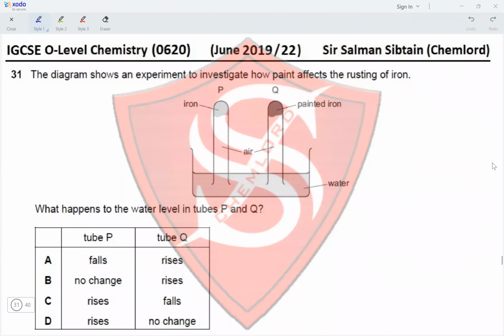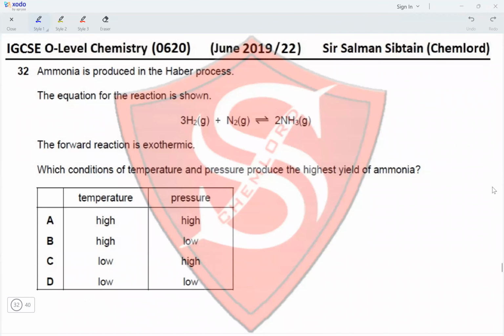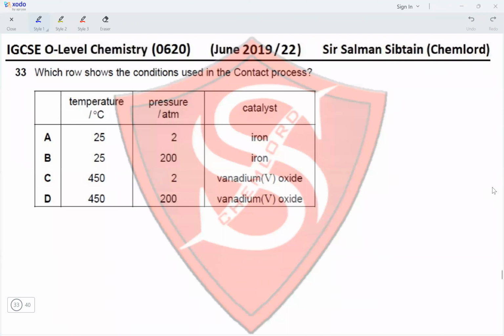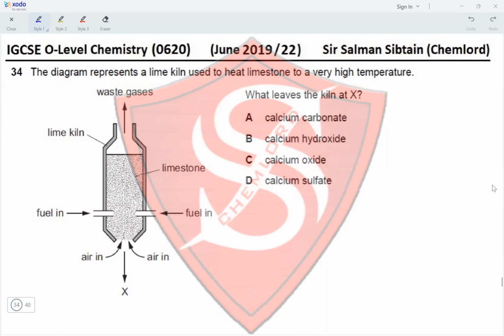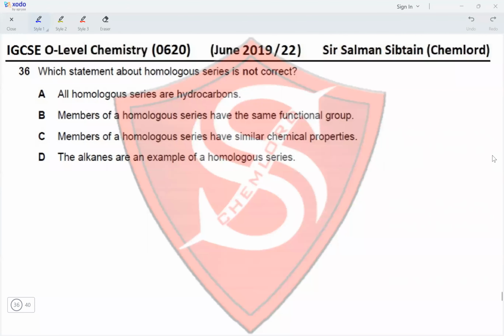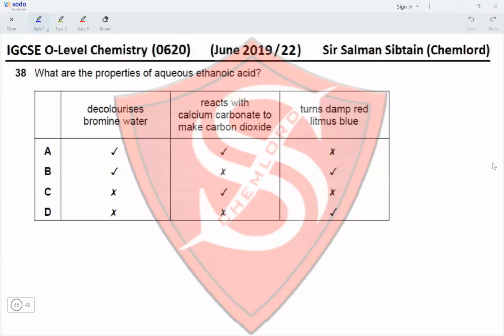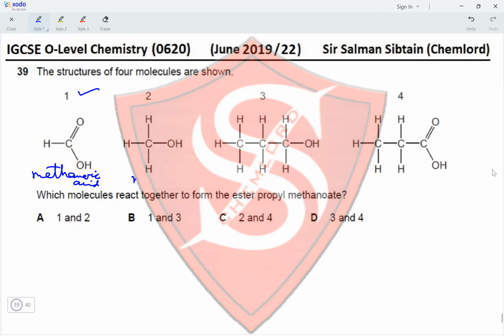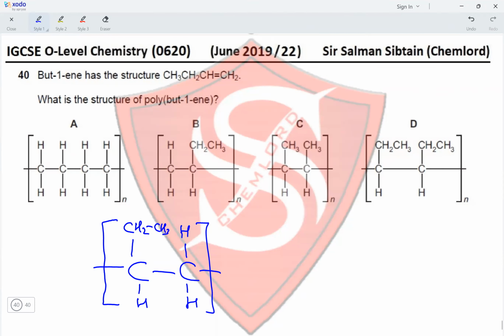(IGCSE O-Level Chemistry) - 0620 - Paper 22 - June 2019 - (Part 4 of 4)